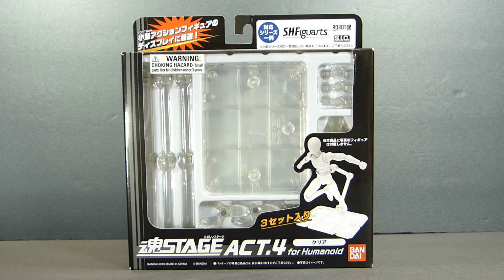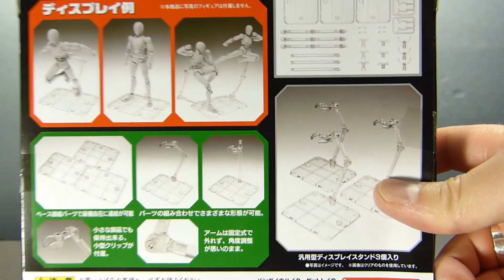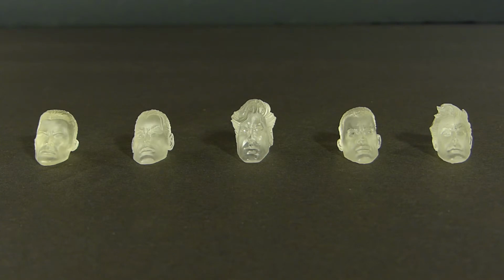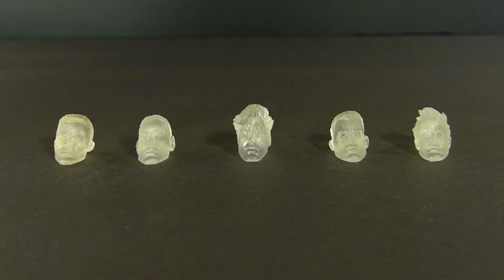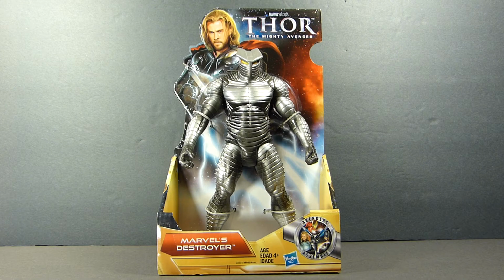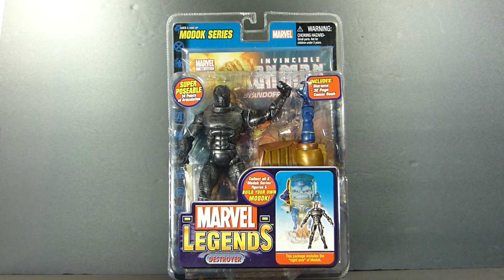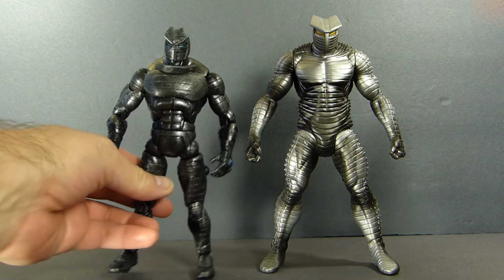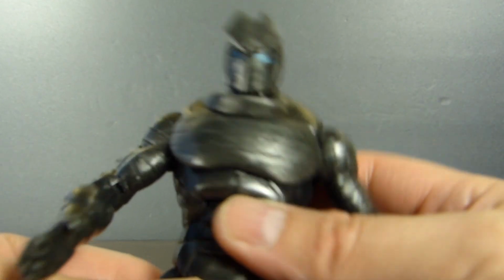Haul #31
Here is my latest haul of action figures and related items.